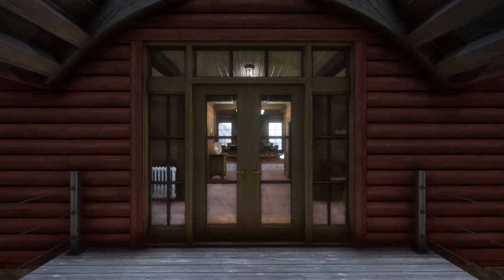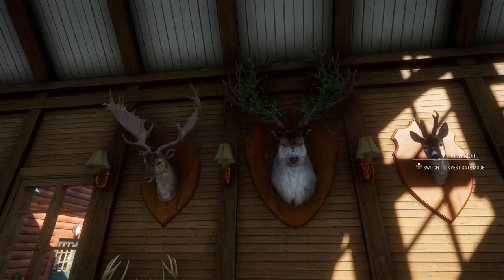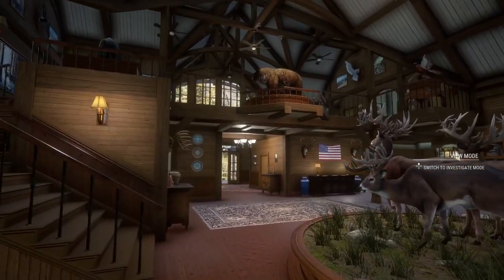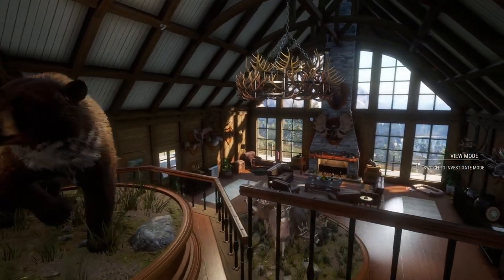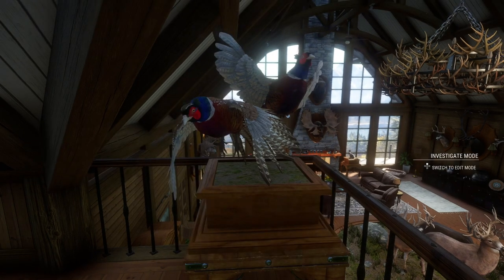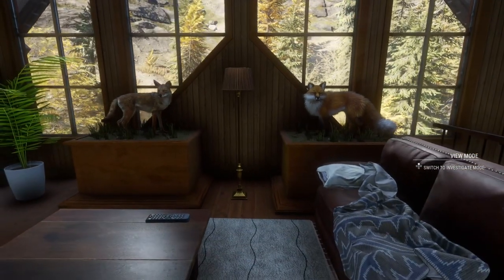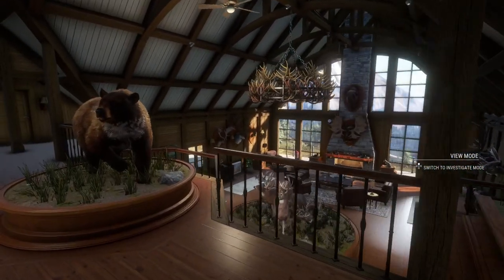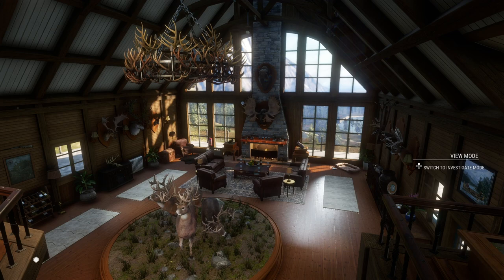LOOKING AT THE NEW LAYTON TROPHY CABIN WHEN IT'S FILLED WITH TROPHIES! THE HUNTER CALL OF THE WILD